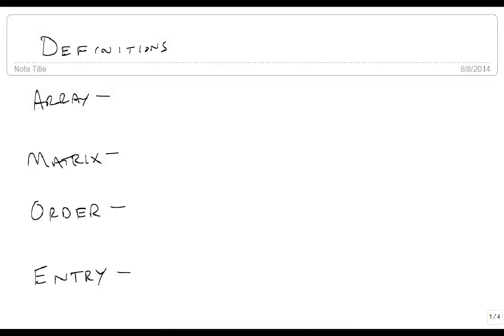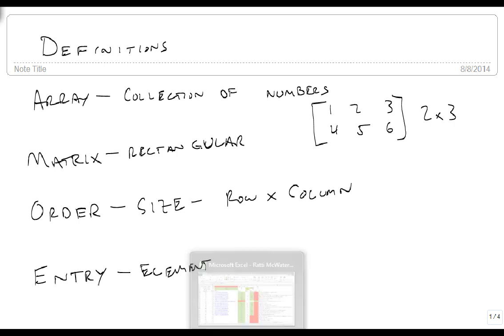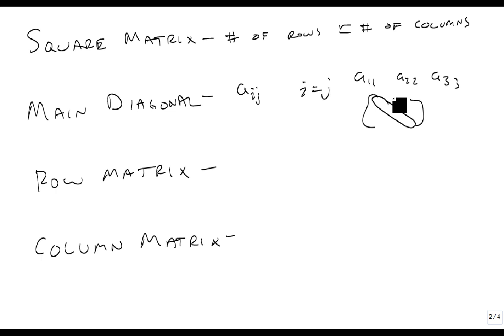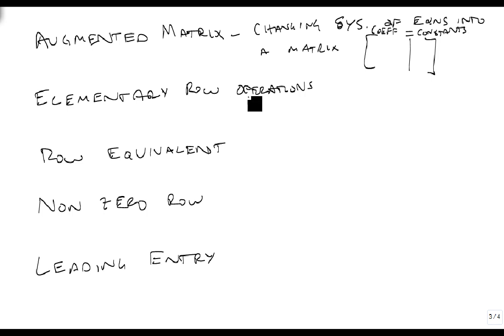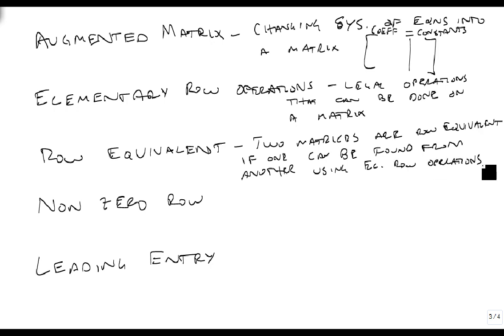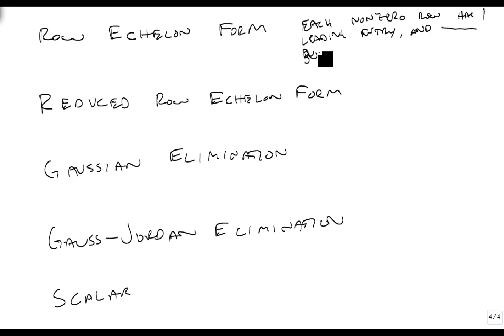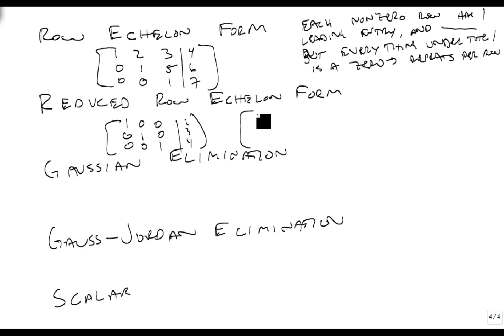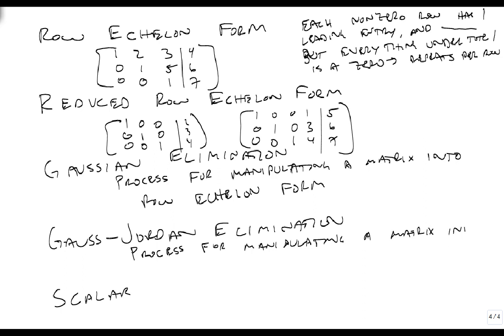Definitions of Matrices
This video provides the basic definitions associated with matrices.